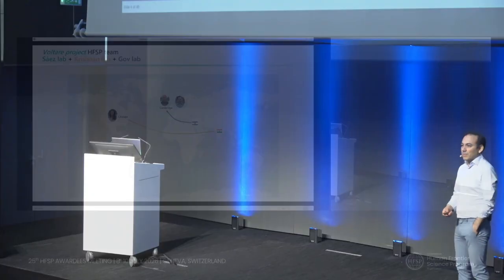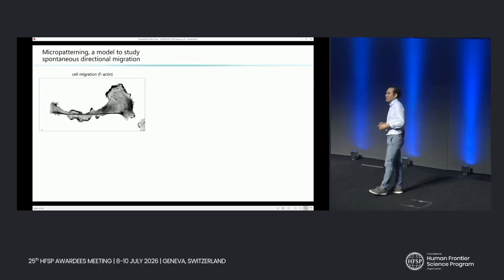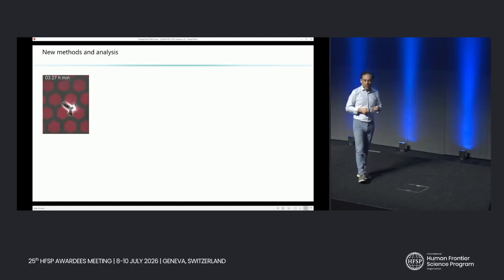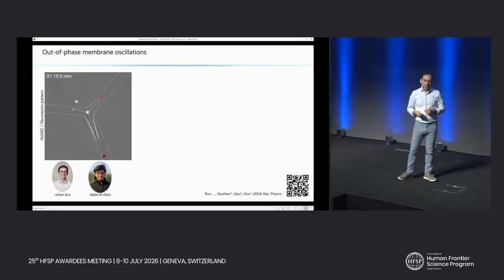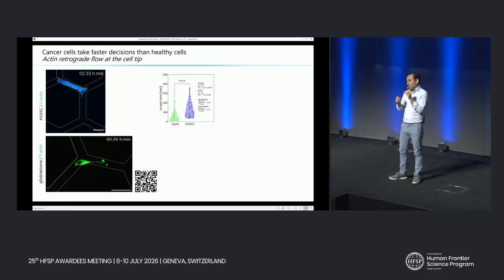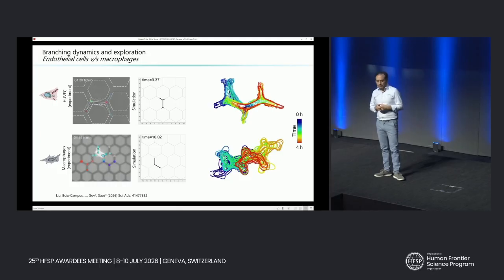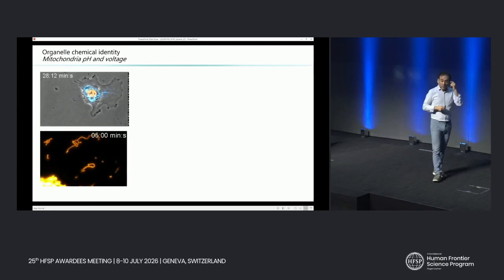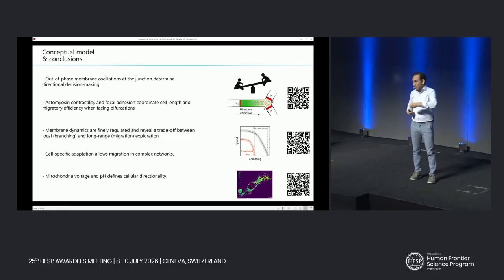AWM2026 PabloSaez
Talk by Pablo Saez, University Medical Center Hamburg- Eppendorf | UKE, Germany, at the 25th HFSP Awardees Meeting, 8-10 July 2026, Geneva, Switzerland